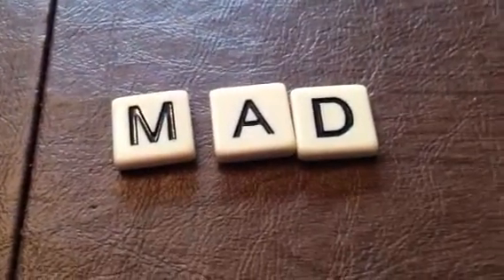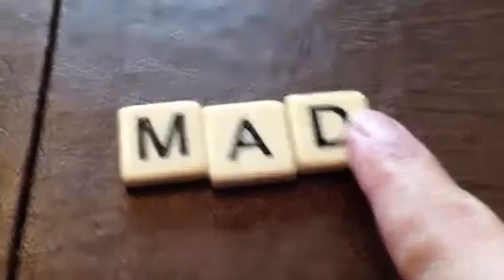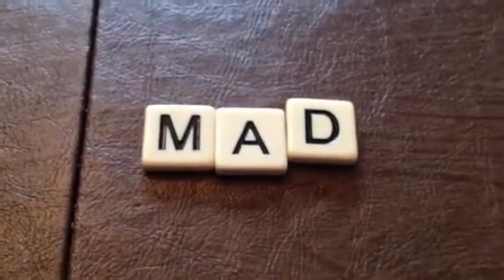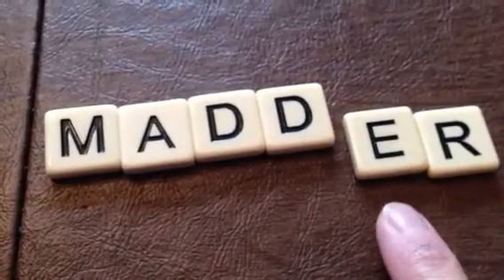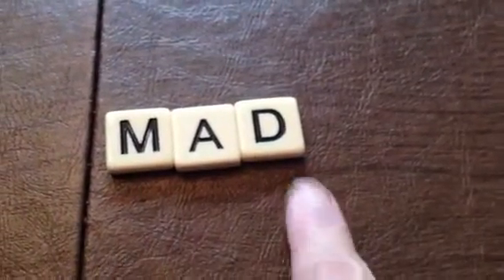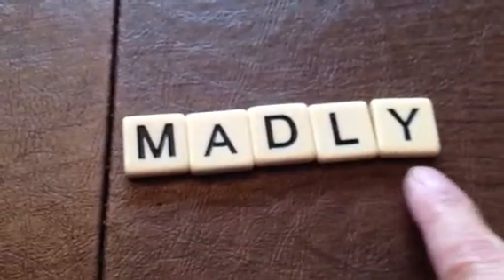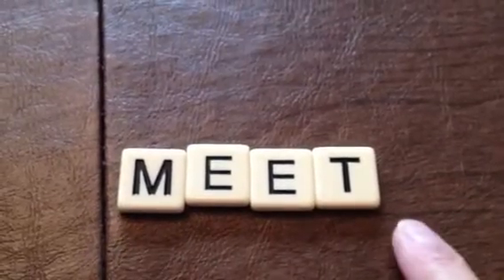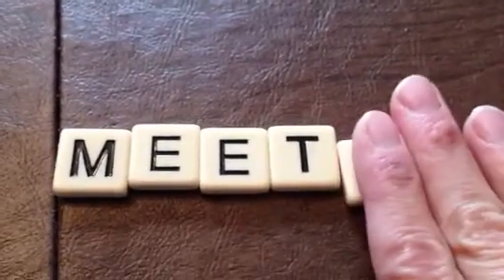1-1-1 rule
If you like this, you might be interested in the spelling program I created.